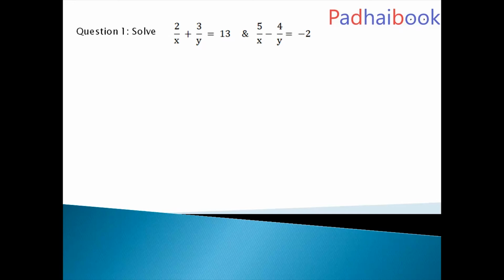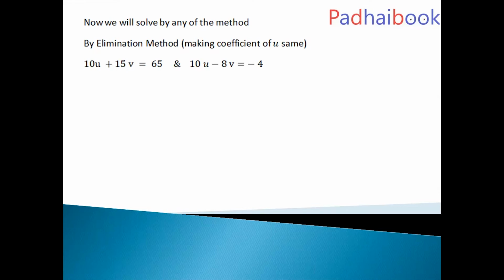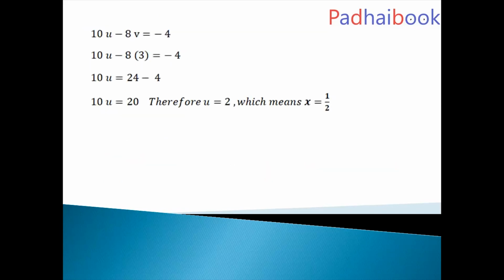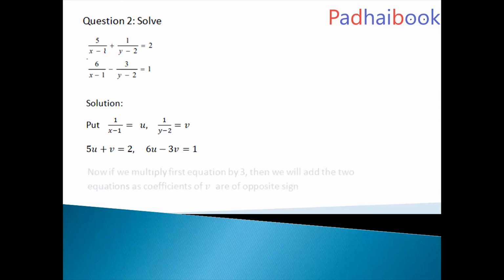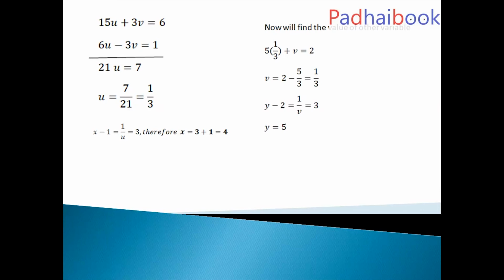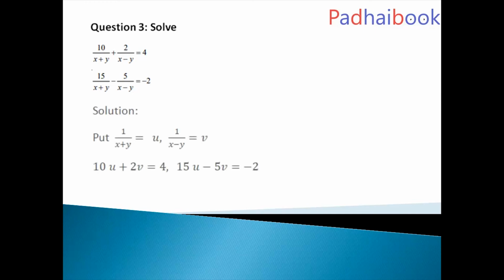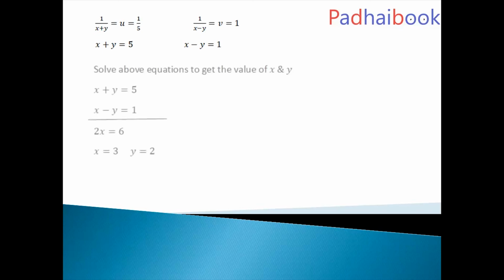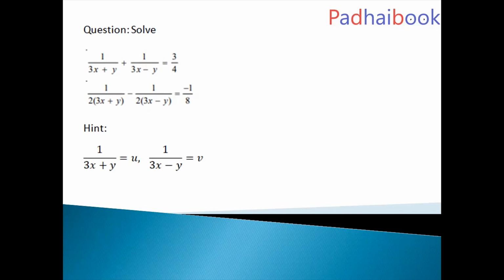Linear Equations Part 5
The finat part for linear equations